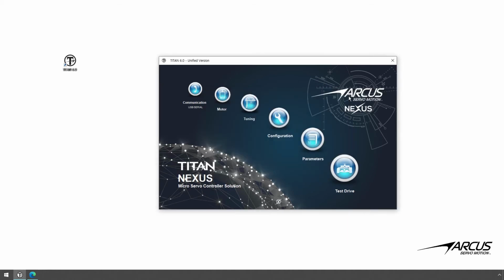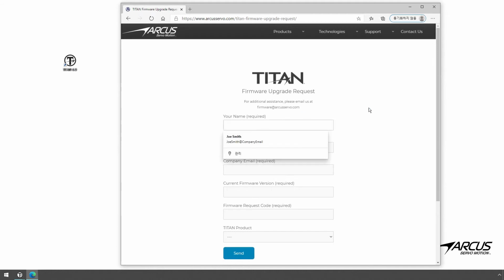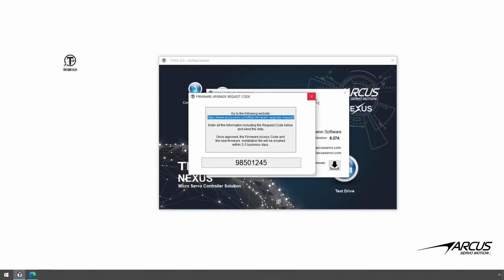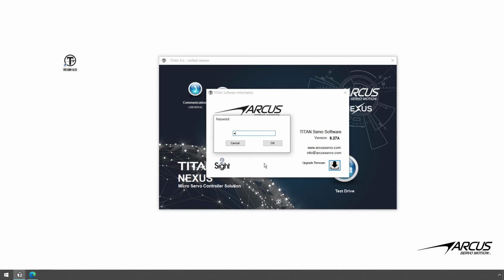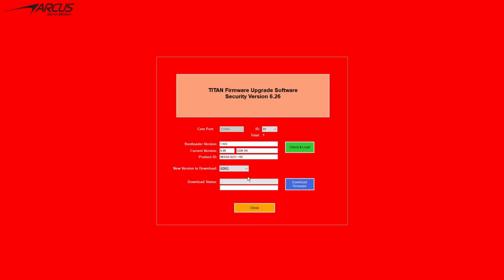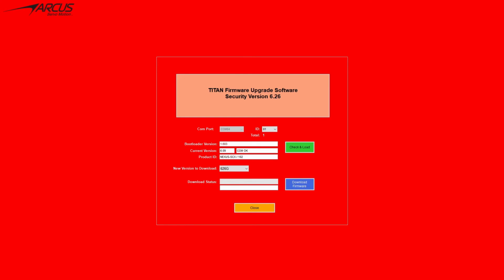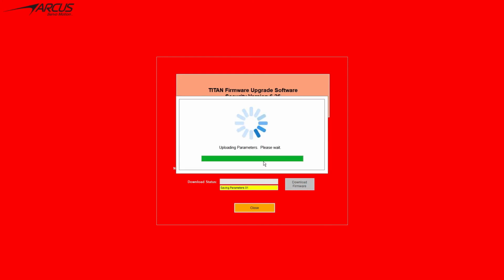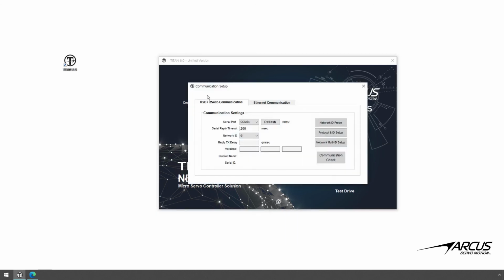TITAN Firmware Upgrade Tutorial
This video will go over how to upgrade the firmware for the TITAN controllers.

Timestamps
0:00 Titan Firmware Upgrade Tutorial
0:31 Requesting the Access Code and Firmware
1:13 Upgrading the Firmware
3:08 Verifying the Firmware Upgrade

About Us:
Arcus Servo Motion announces a new generation of Servo 5.0 compatible Servo Motor Controllers called the TITAN Series. TITAN controllers have many advanced servo control features that set the foundation for the Servo 5.0 standard. It supports the special edge analytics and predictive machine learning algorithm called 2ndSight to meet the challenges facing the emerging Industry 4.0 and Smart Factory market.